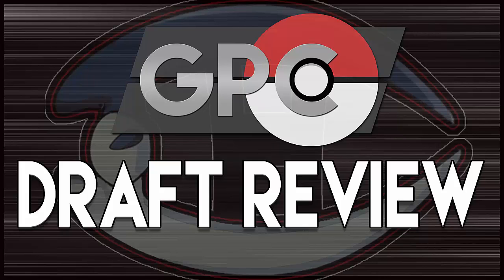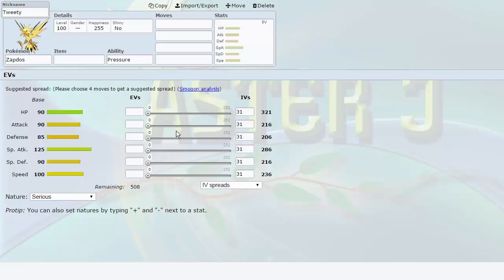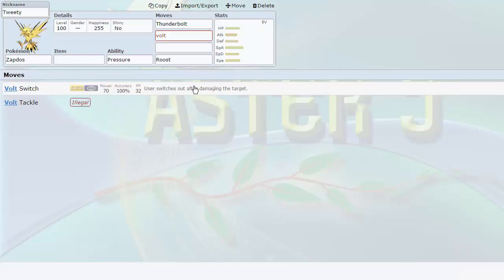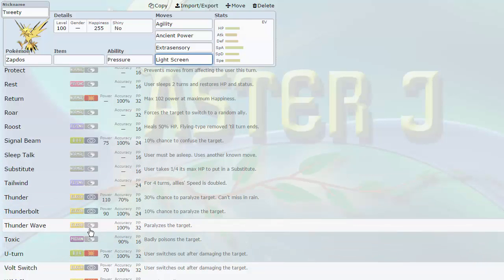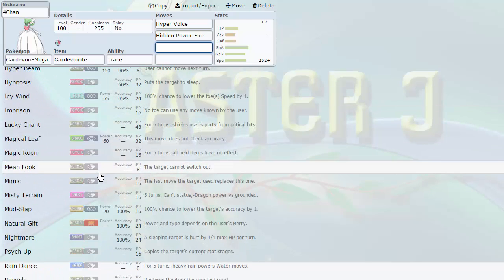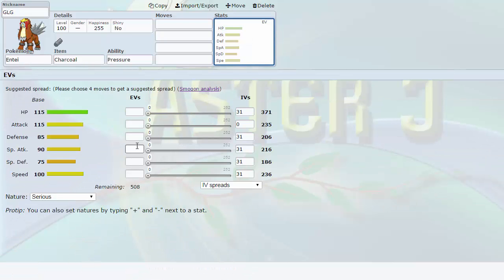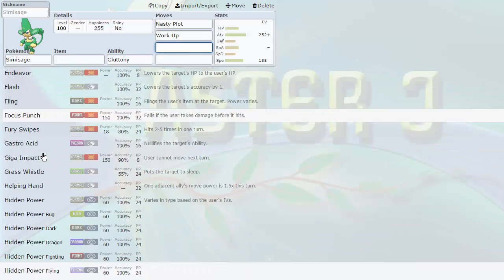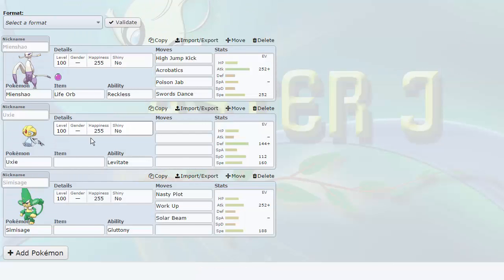GPC | Montreal Habsols Season 5 Draft Review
Here it is guys! A full breakdown of the team Robb left us with.